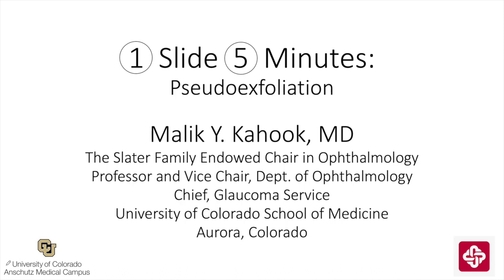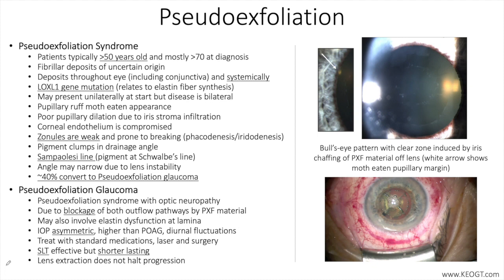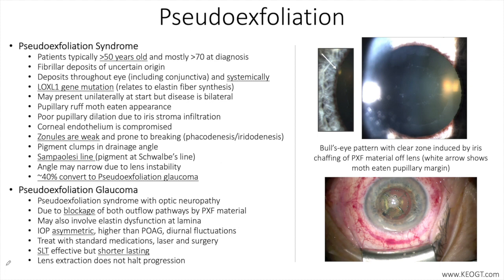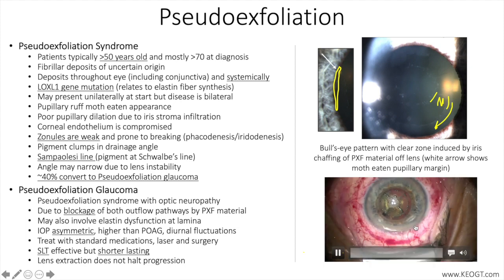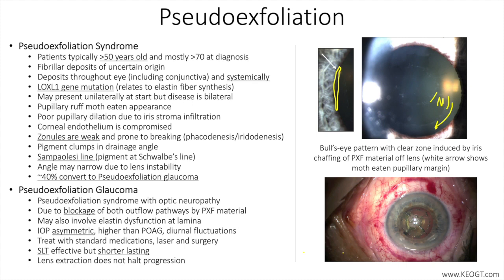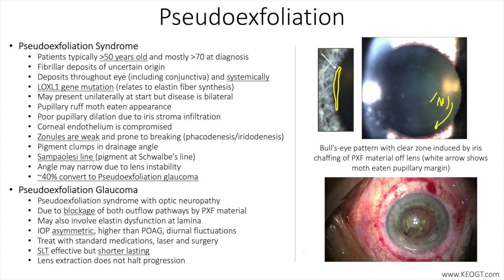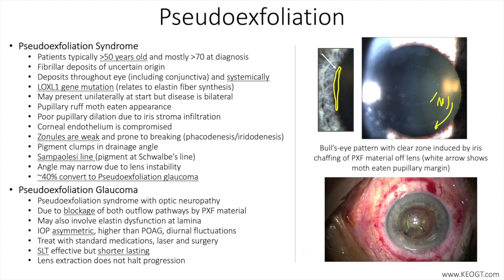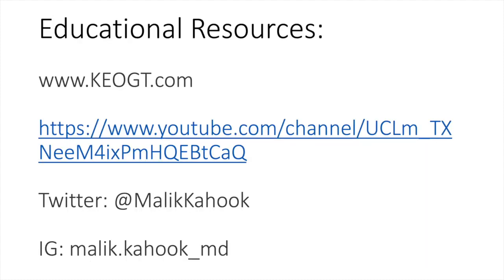1 Slide in 5 Minutes: Pseudoexfoliation (Malik Y. Kahook, MD)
This edition of 1 Slide in 5 Minutes covers the basics of pseudoexfoliation and is appropriate for medical students, residents and those seeking to refresh basic knowledge. If you have 10 minutes, you can read an expanded transcript